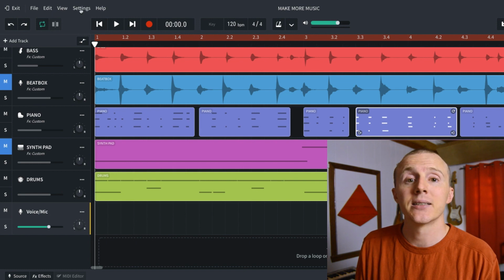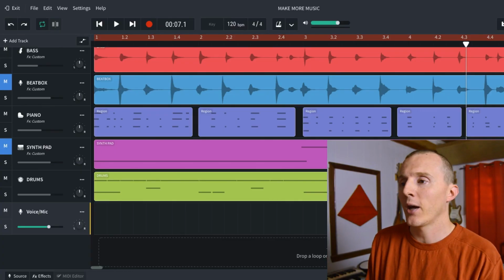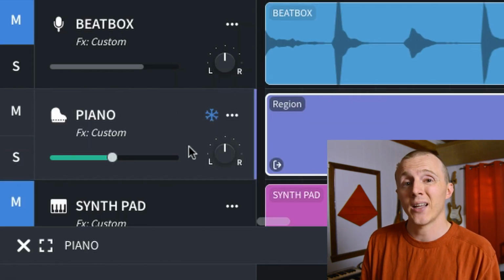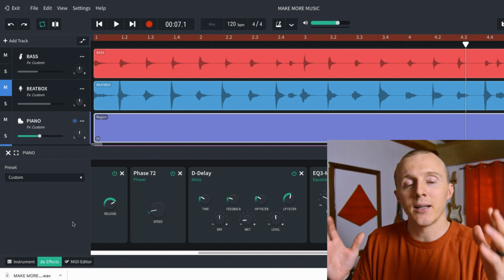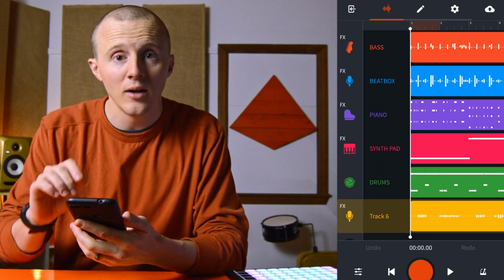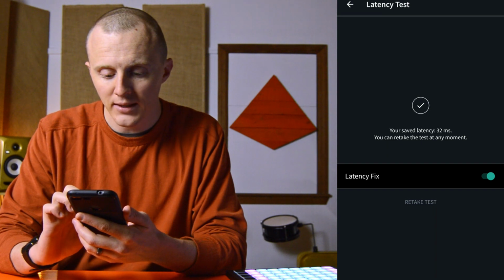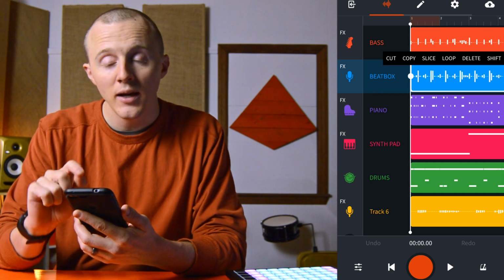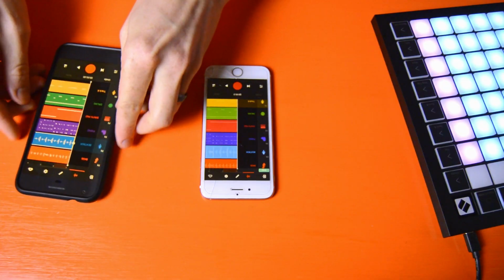BandLab - Latency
Latency in BandLab varies between Android, iOS, and the Web version. From the BandLab latency test to the BandLab Shift function, here are some tips to help you take care of some of the BandLab audio problems and glitchy audio due to latency.

Audio Interfaces made by BandLab!
BandLab Link Analog Mini
BandLab Link Digital
BandLab Link Digital Duo